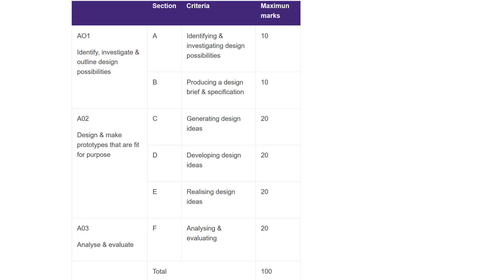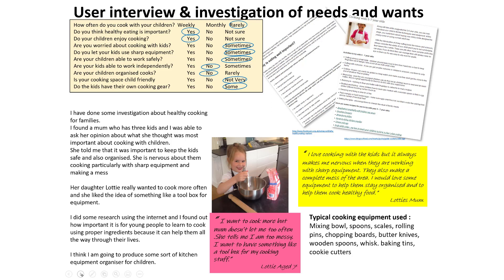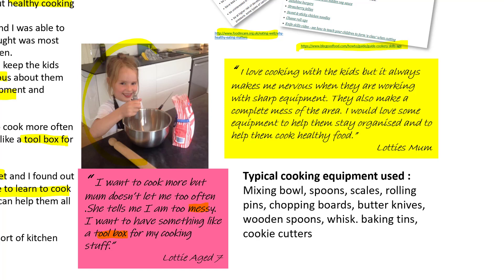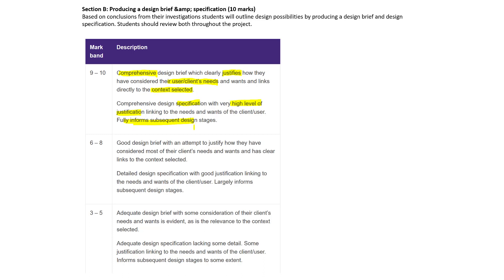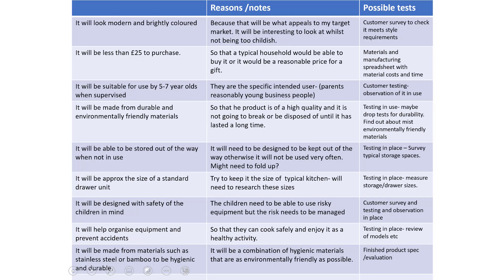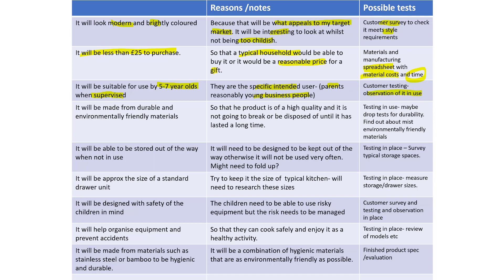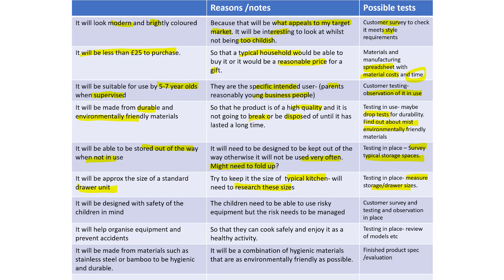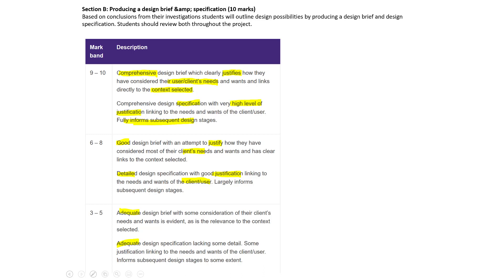NEA DT Section B Video 2 user research and brief and specification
Focussing on investigation the user needs for the product, looking at how to write a short questionnaire, collect research from users and websites, discussing  how to write a specifcation and a design brief, looking at the assessment criteria.